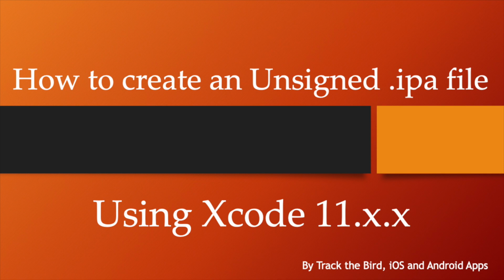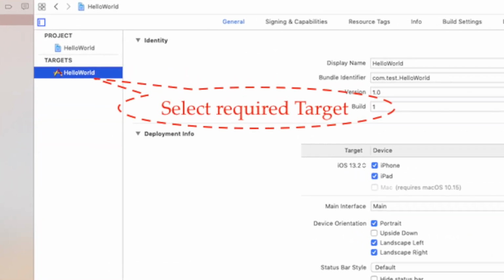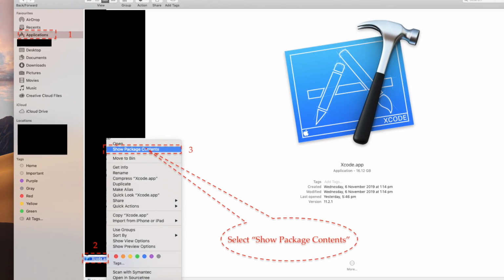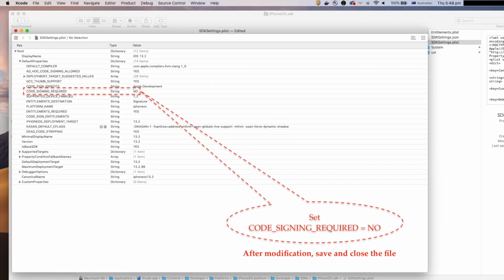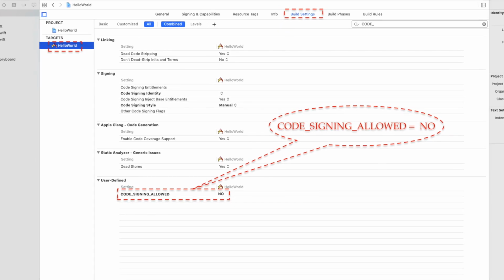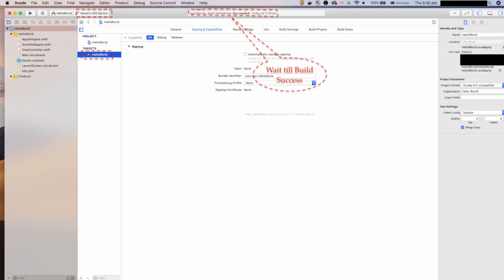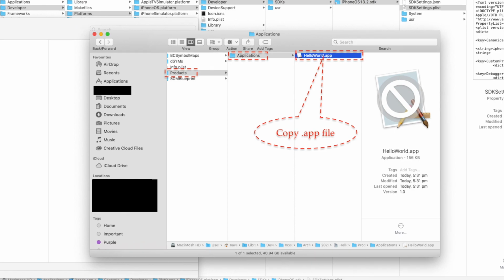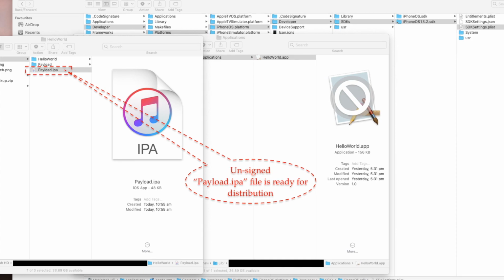How to make an unsigned IPA without iOS Developer Account/Certificate on Xcode 11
If you are looking for "How to Sign or ReSign an UnSigned or Signed .ipa file"

This video is about creating an UnSigned .ipa file using Xcode 11.x.x version without Developer account.

To Disable Code Signing:
• GoTo /Applications then right click Xcode.app and click "Show Package Contents"
• SDKSettings.plist is located at /Applications/Xcode.app/Contents/Developer/Platforms/iPhoneOS.platform/Developer/SDKs/iPhoneOS13.x.sdk

After modifying SDKSettings.plist file, restart your Xcode.

Note: Please keep the backup of “SDKSettings.plist” in a different directory.

After generating unsigned .ipa file, replace SDKSettings.plist file with original SDKSettings.plist  file and delete “CODE_SIGNING_ALLOWED” key pair value under User-Defined settings.

For more details, please contact trackthebirdapps @ gmail.com